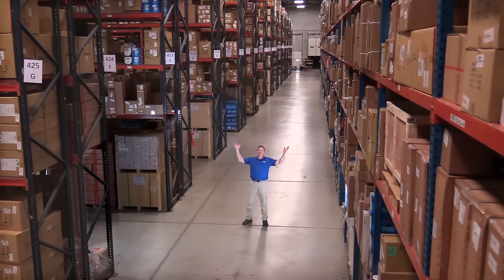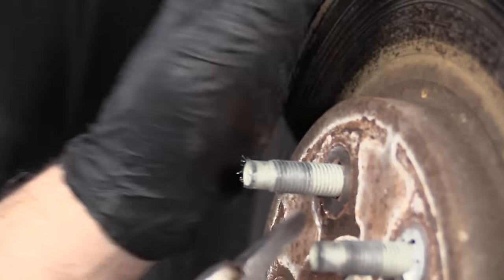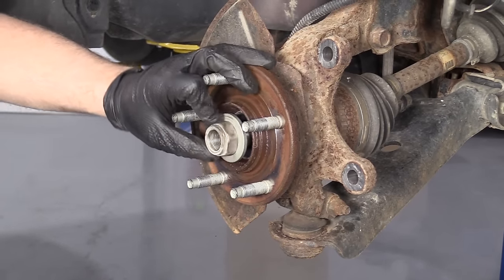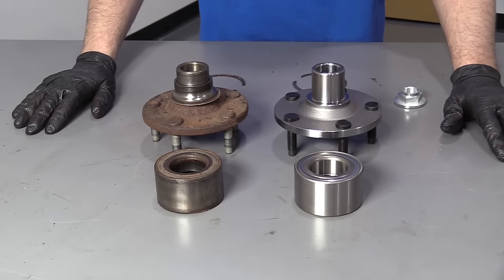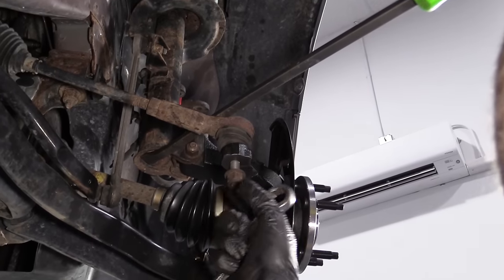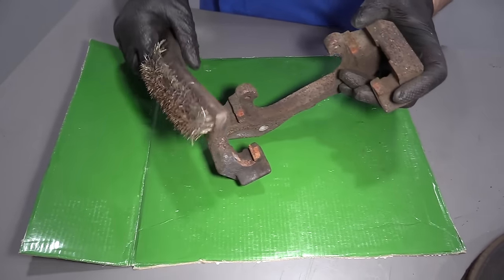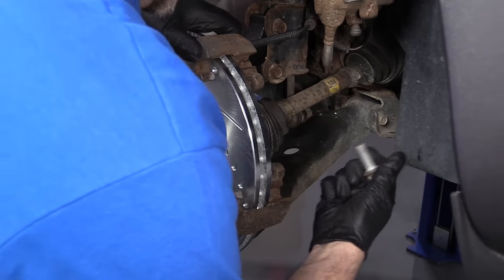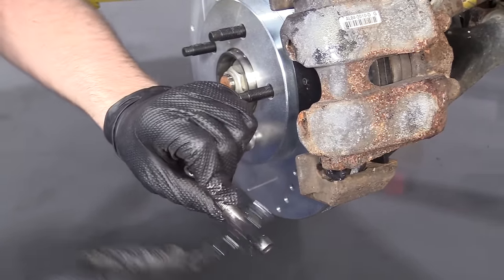How to Replace Wheel Bearing and Hub 01-12 Ford Escape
1A Auto shows you how to repair, install, fix, change or replace a worn out, vibrating or groaning wheel bearing hub. This video is applicable to 01, 02, 03, 04, 05, 06, 07, 08, 09, 10, 11, 12 Ford Escape

This repair was done on a 2012 Ford Escape XLT 3.0L and the process should be similar on the following vehicles:
2008 Ford Escape
2009 Ford Escape
2010 Ford Escape
2011 Ford Escape
2012 Ford Escape

• 18mm Socket
• 19mm Socket
• Ball Joint Press
• Brake Caliper Compressor Tool. Single Piston. Screw Style.
• Side Cutters
• Snap Ring Pliers
• 1-1/2 Inch Socket
• Brake Parts Cleaner
• Bungee Cord
• Rust Penetrant
• Sandpaper
• 7mm Allen Wrench